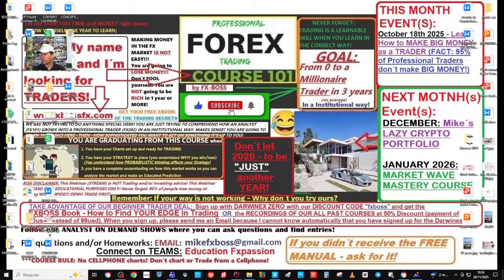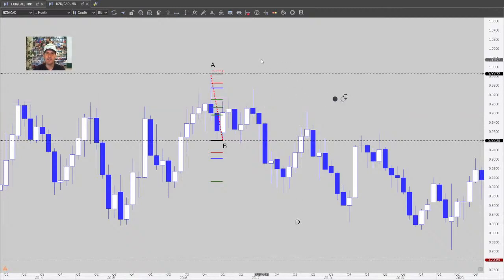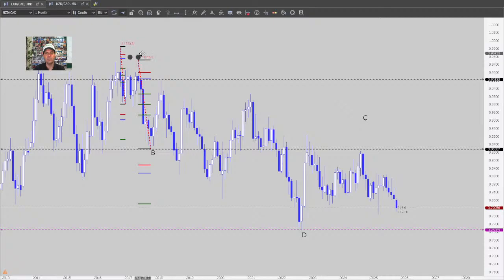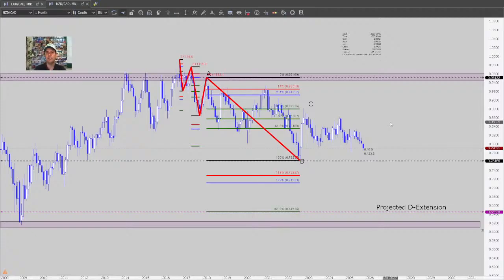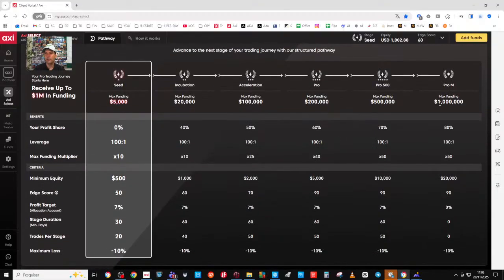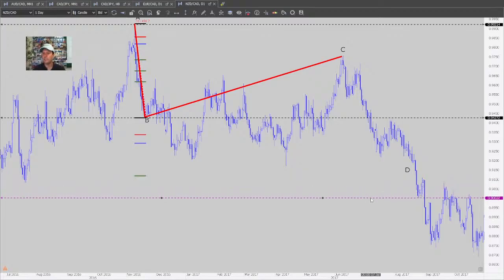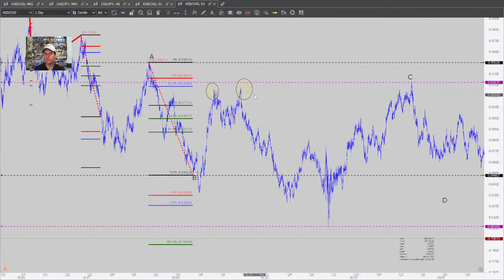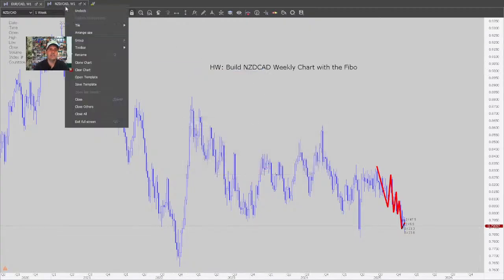FIBONACCI TRADING - PART 5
Join the Founder & CEO of KOSTA CAPITAL Mike WHERE we are going to LEARN How to Find The Original FIBONACCI in a Downtrend! Fibonacci is a Trading Tool BUT also a TRADABLE PATTERN! Fibonacci has a Statistically Proven EDGE on the Daily Chart! Pen And Paper Ready!